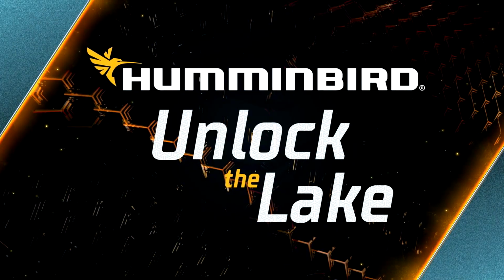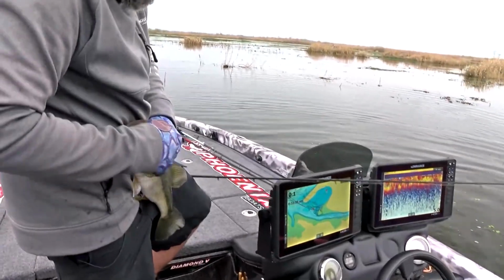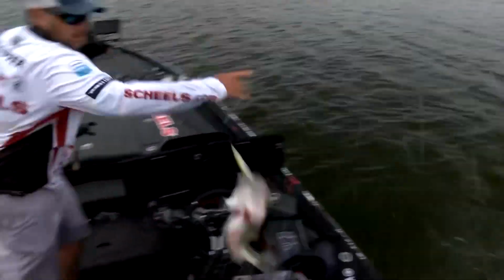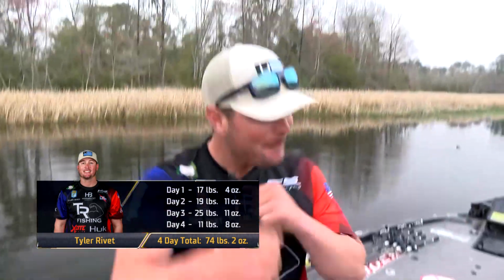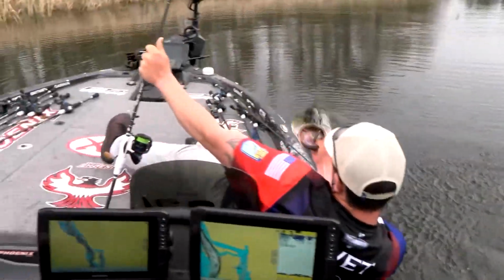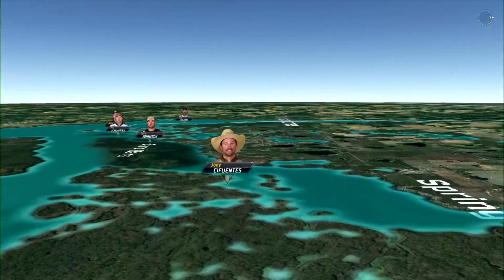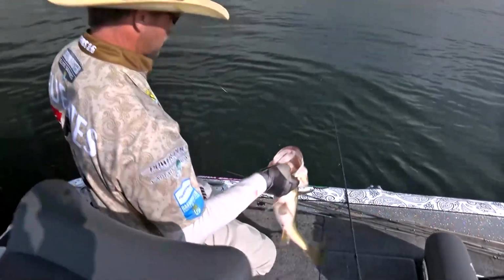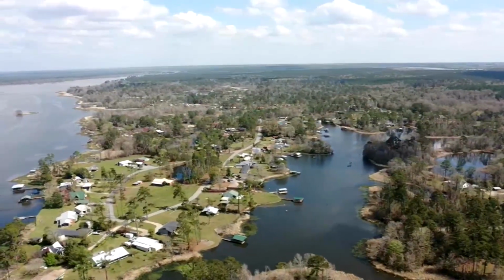Humminbird Unlock the Lake: Spring patterns at Lake Seminole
Numerous regions and depth zones played a big factor at Lake Seminole for the 2nd stop of the 2023 Bassmaster Elite Series. In the Humminbird Unlock the Lake, the Bassmaster LIVE crew features Joey Cifuentes, Kyoya Fujita, Tyler Rivet, Pat Schlapper and Greg Hackney. The Flint and Chattahoochee Rivers along with Spring Creek all played a part in how the tournament unfolded.